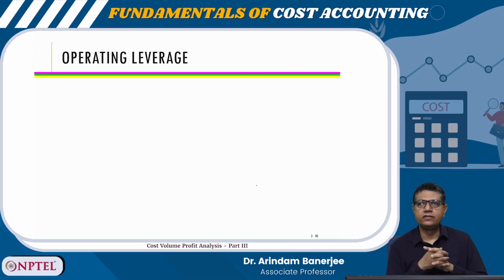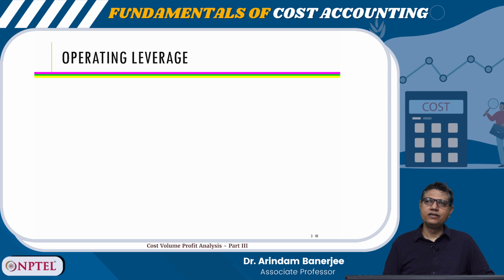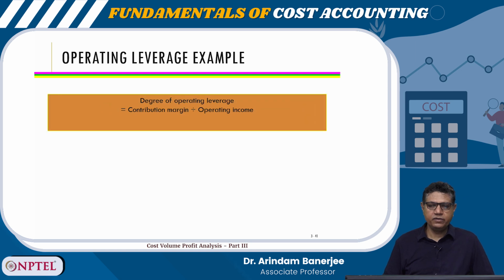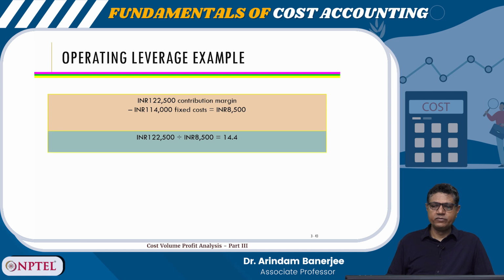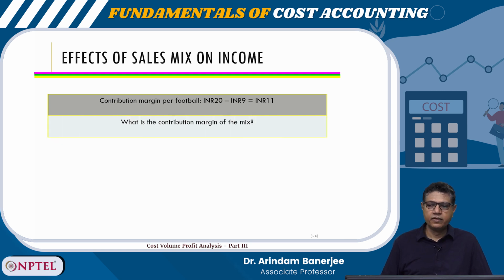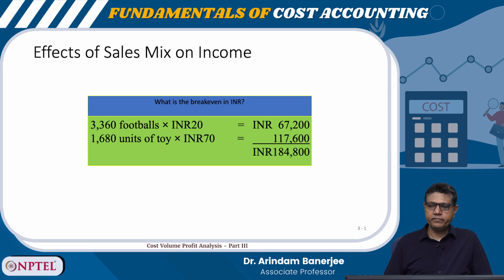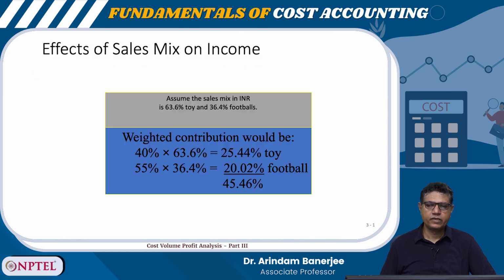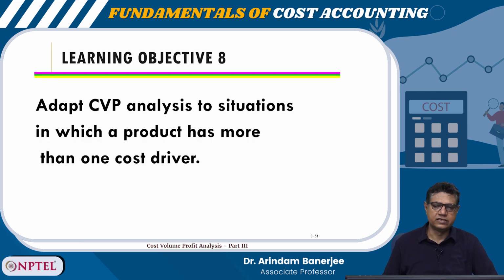NPTEL - Fundamentals of Cost Accounting :: Week 5 :: Cost Volume Profit Analysis - Part III : Swayam